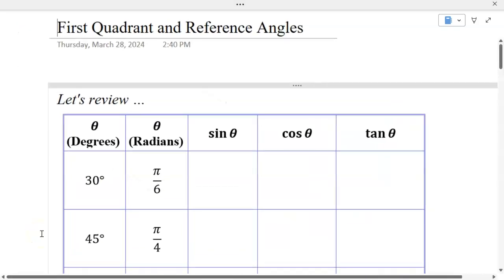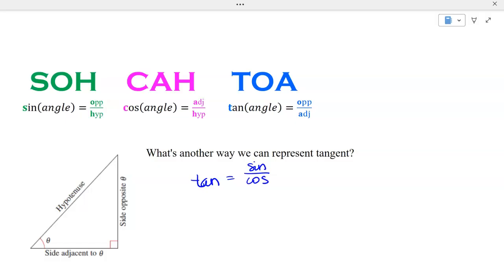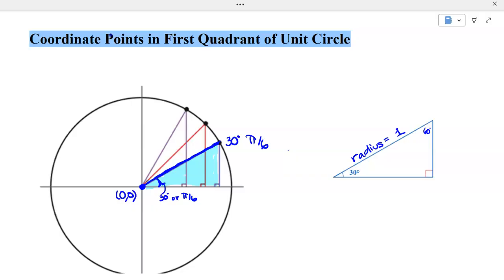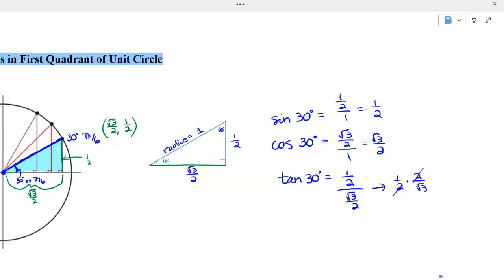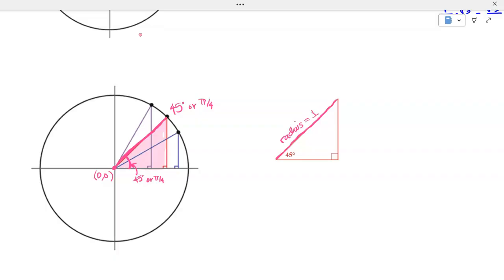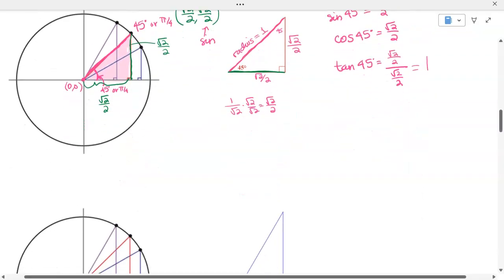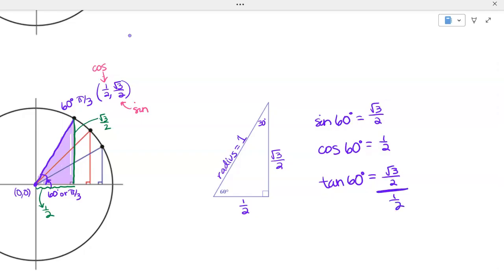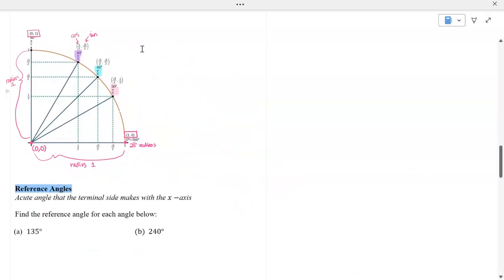First Quadrant Triangles in Unit Circle